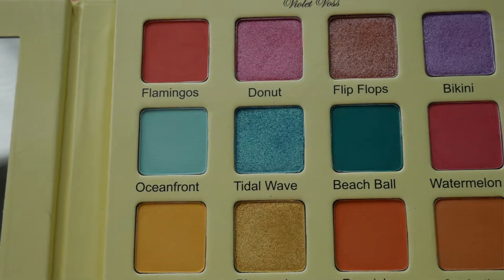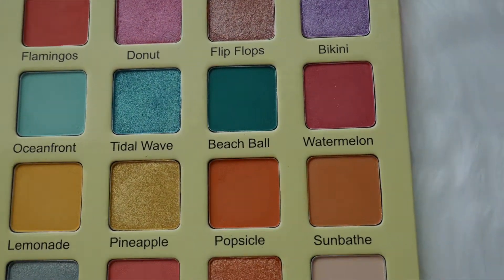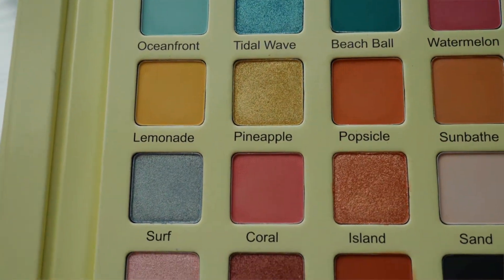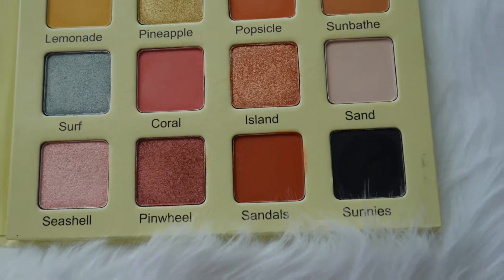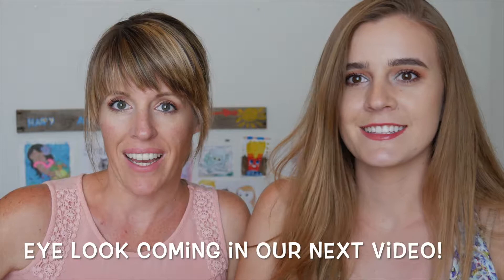Testing the Violet Voss Flamingo Palette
Today we are sharing swatches and our first impressions of the Violet Voss Flamingo Palette. Thanks for joining us!